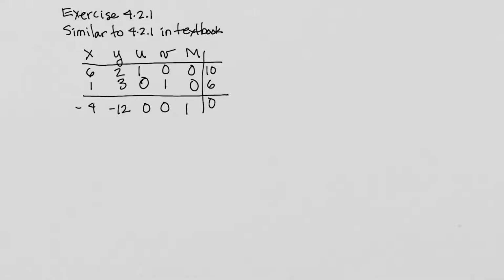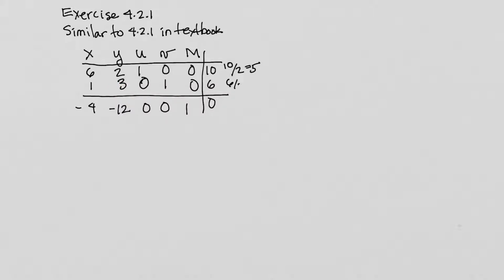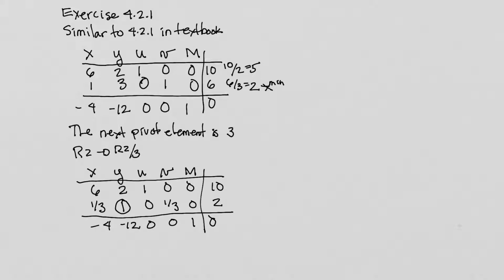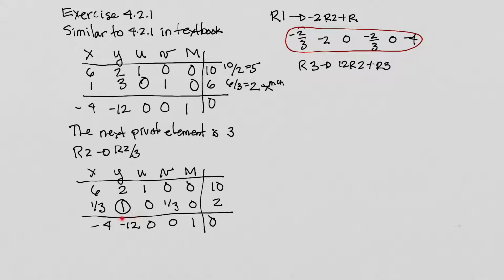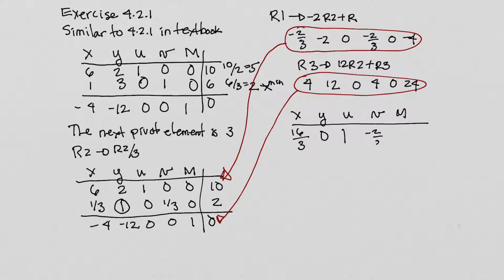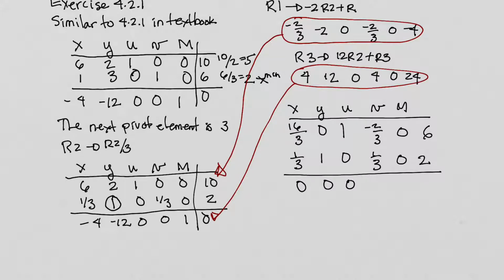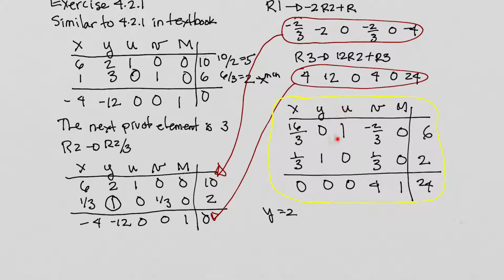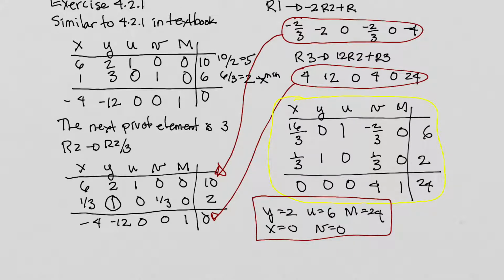03 Chapter 4.2, Exercise 1